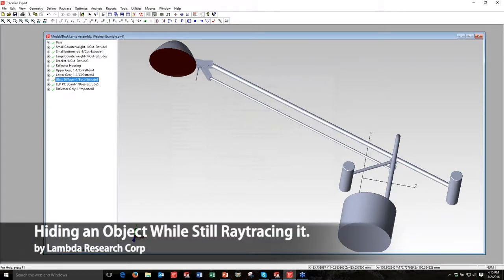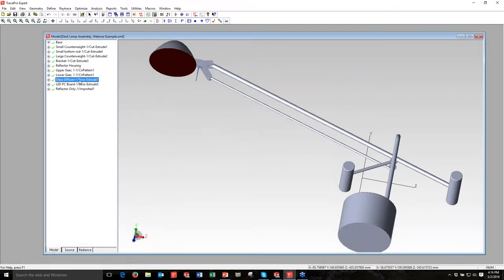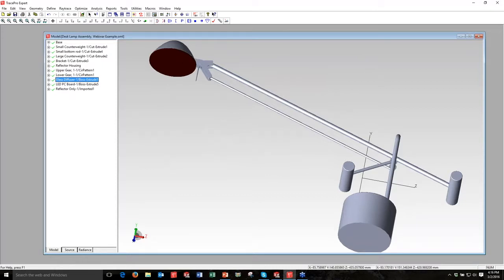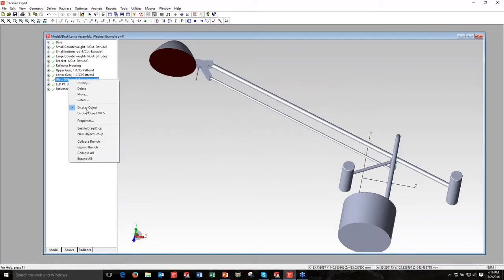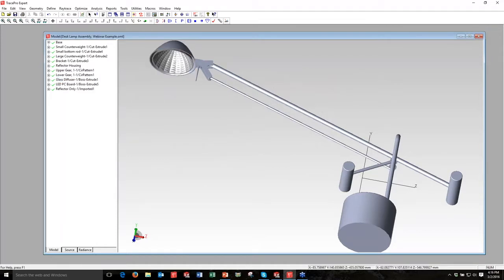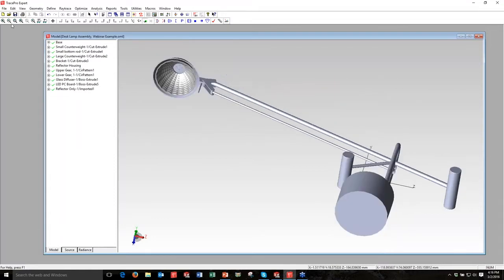TracePro Tip Hiding an Object While Still Raytracing it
Hiding an object while still raytracing it.